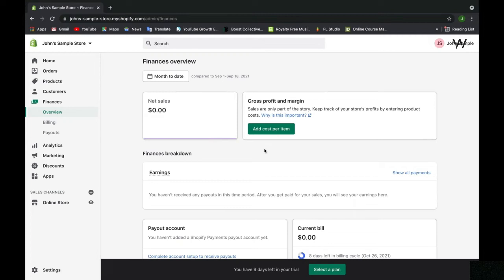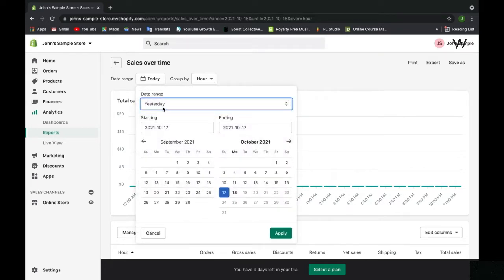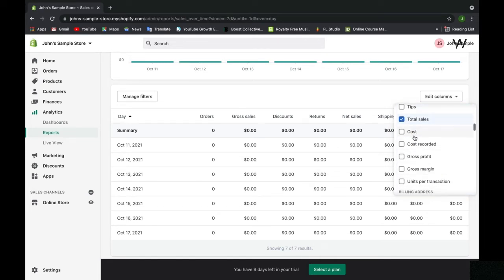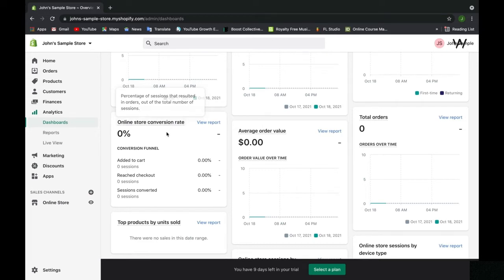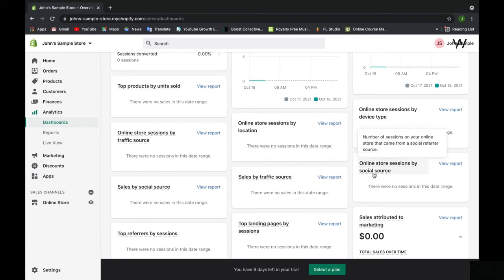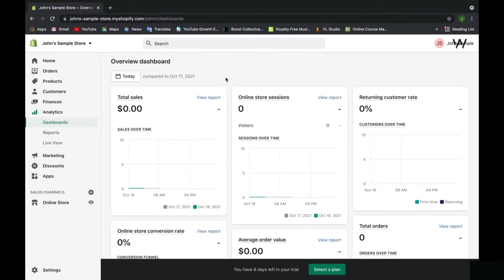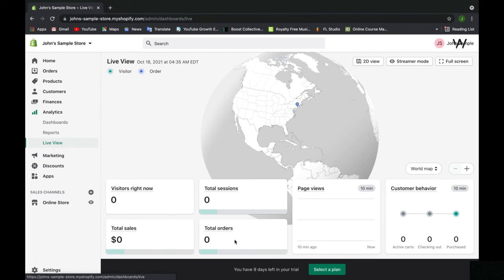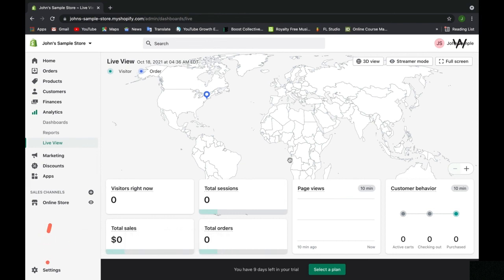Shopify Analytics | Shopify Analytics Tutorial | Understanding Shopify Analytics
To get more insights as well as  track any Shopify store's accurate sales of every single product, and helps you find and analyze Shopify competitors with the world's largest and freshest Shopify database and exhaustive search & filter features. Get the Simply Trends pro.

Hello Friends! In this video we are going to cover and see the one of the most famous and useful feature of shopify is no other then Shopify Analytics. Yes Shopify Analytics Tab helps us to manage and grow our business more up to extreme level. In this Shopify Analyrics Tutorial we will cover each and every topic of it. Understanding the Shopify Analytics so that we will be able to manage our business easily and more accurately. The Main Topics that we are going to cover are:
1) Shopify Analytics
2) Shopify Analytics Tutorial
3) Understanding the Shopify Analytics
4) How to use Shopify Analytics
5) Shopify Analytics App
6) Read  Shopify reports in Shopify
7) Analyics in Shopify
8) Google Analytics in Shopify
9) Shopify Analytics Understanding
10) Shopify Store Development tutorials